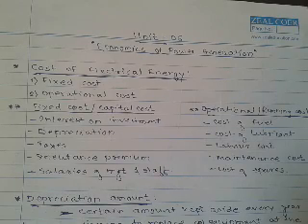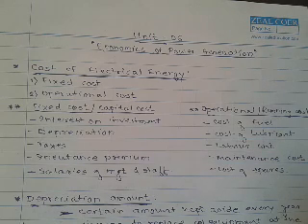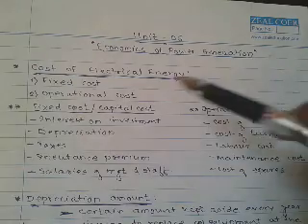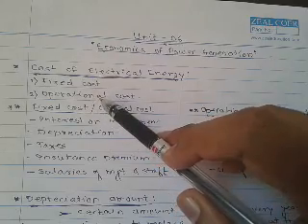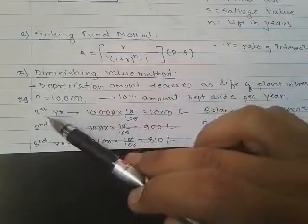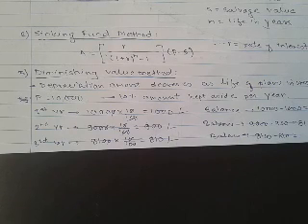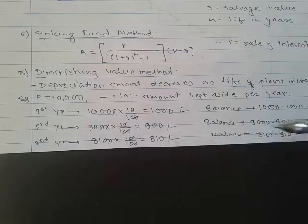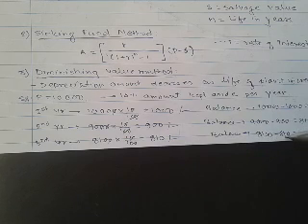Numerical on Calculation of Electricity Bill and Cost of Power Generation | L1| Prof. P. S. Gadhave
This Video Lecture on Economics of Power Generation is presented by Prof. P. S. Gadhave. He has discussed calculation of Electricity Bill, Cost of Power Generation and Depreciation amount.